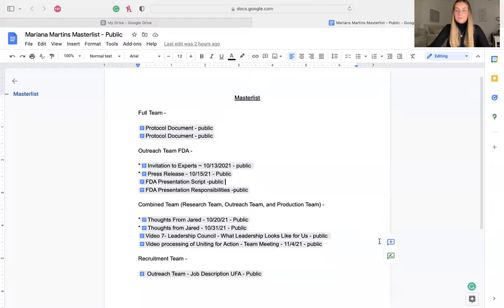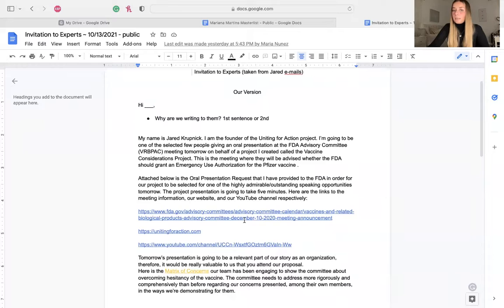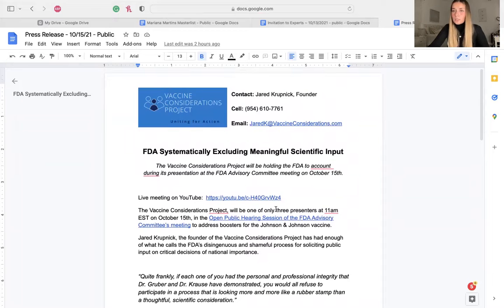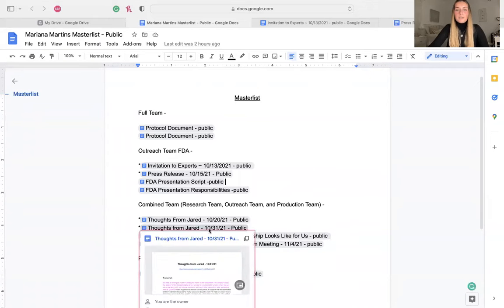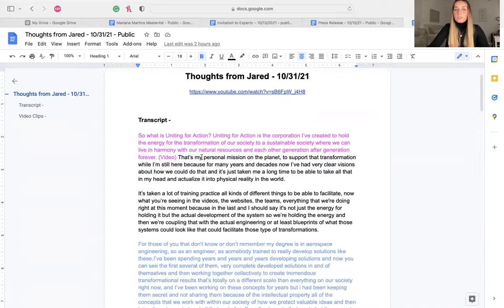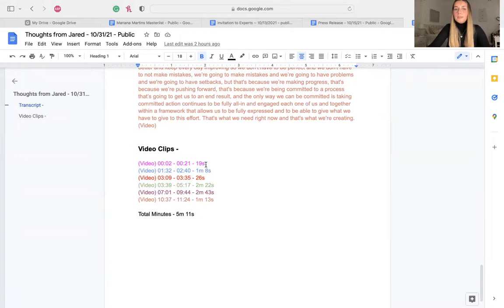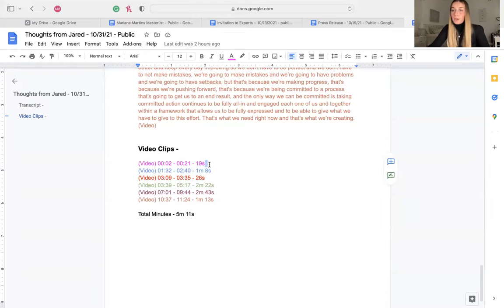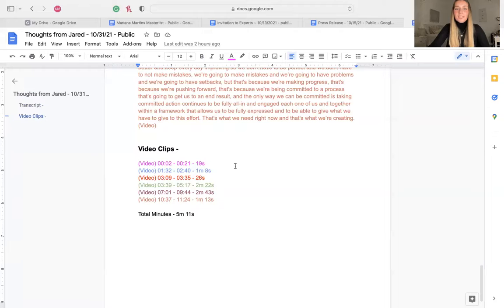Uniting for Action - Outreach Team Showcase - Mariana Martins Affonso - Fall 2021